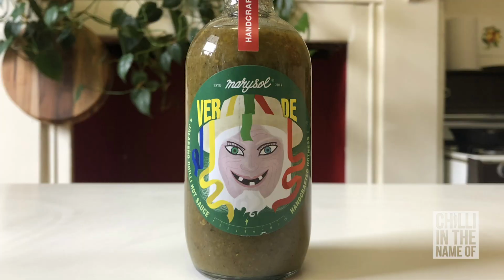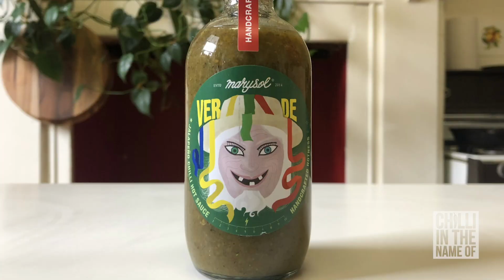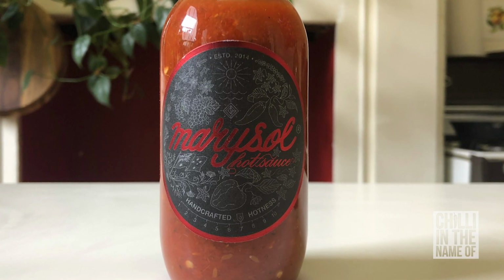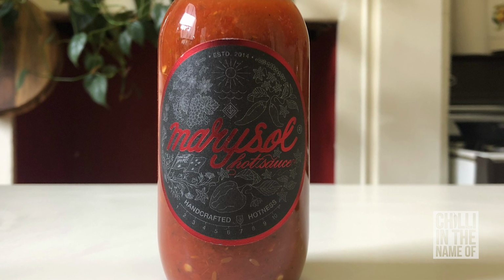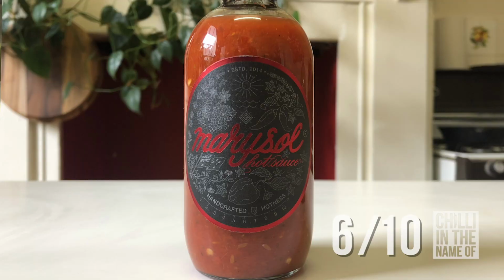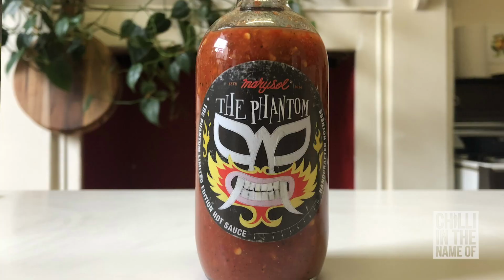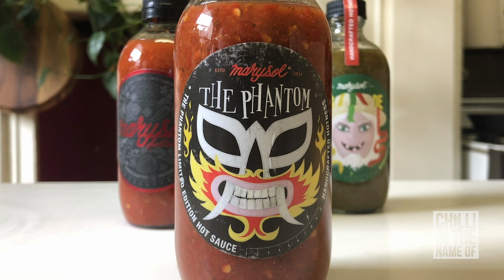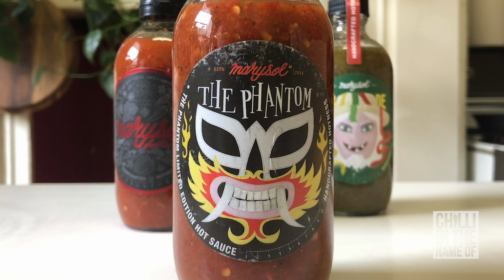Chilli In The Name Of - S04 E06 - Marysol Chilli Sauces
In this episode I road test 3 sauces by Marysol Chilli Sauces including:

- Verde
- Marysol
- The Phantom